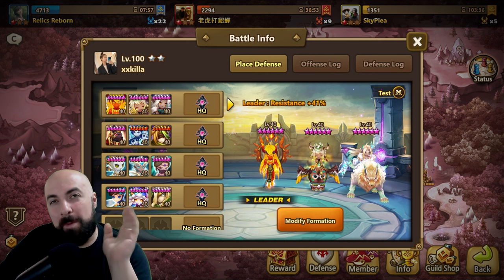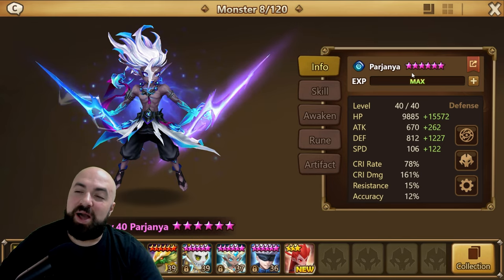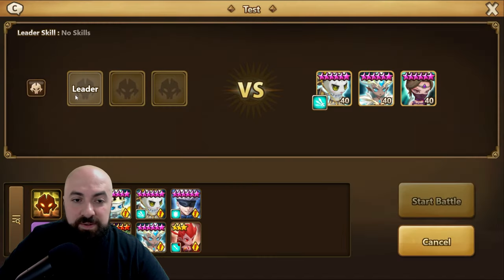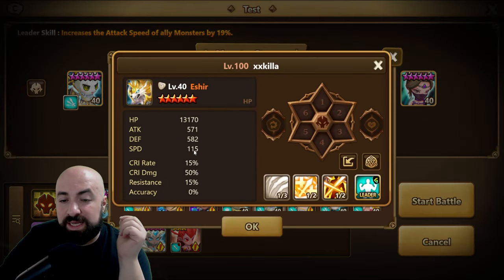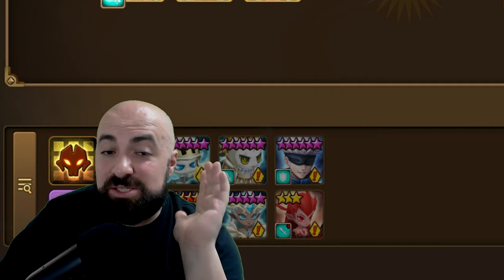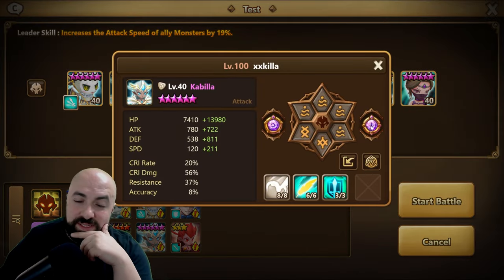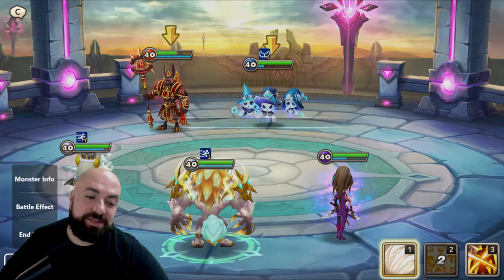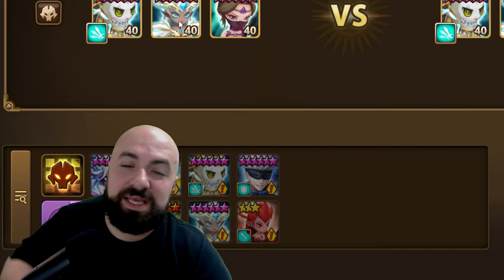How To PLAY & SPEED TUNE Gemini Eshir/Kabilla Isabelle FOR SIEGE (Summoners War)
Summoners War Siege

One of my favs all time best offences